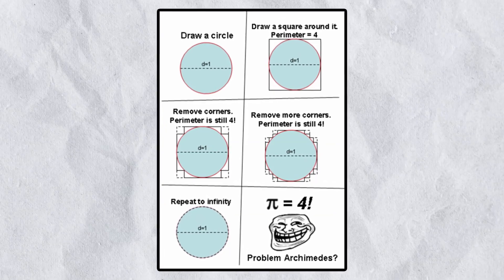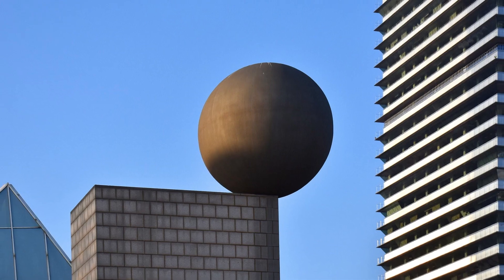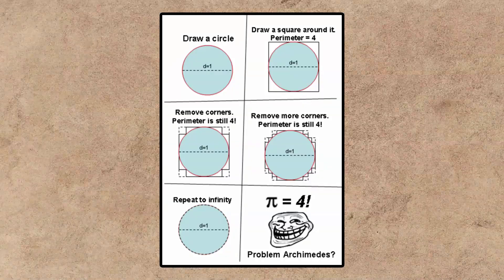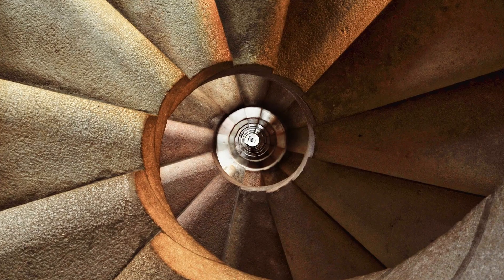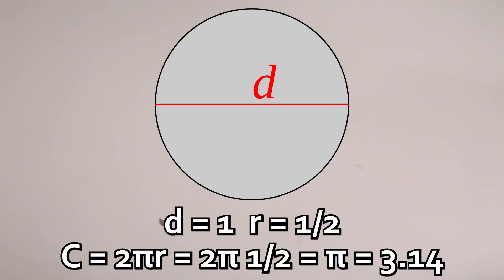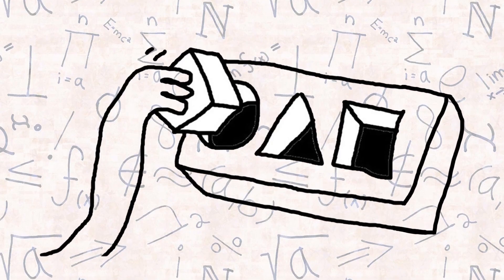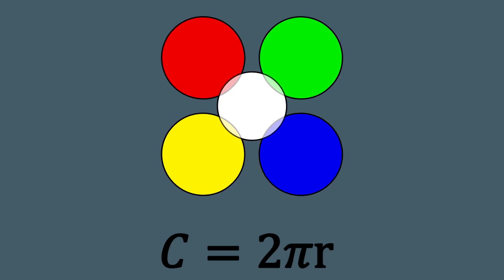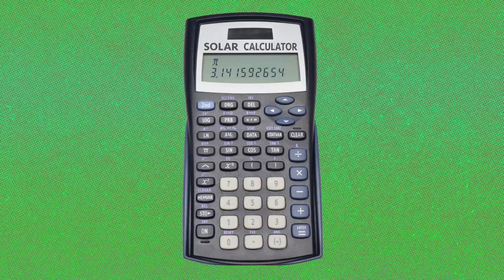why it doesn't work 88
this is a re-upload (in the the previous one i made a mistake in the explanation)
- something already commented this should have been posted on march 14 (3/14) and i admit that's a shame i missed that, so now if i find another pi panel i will make another video and post it on 3.14